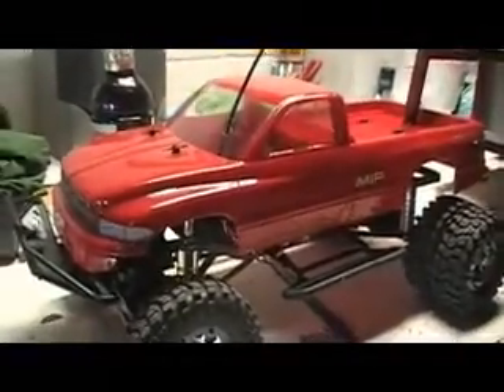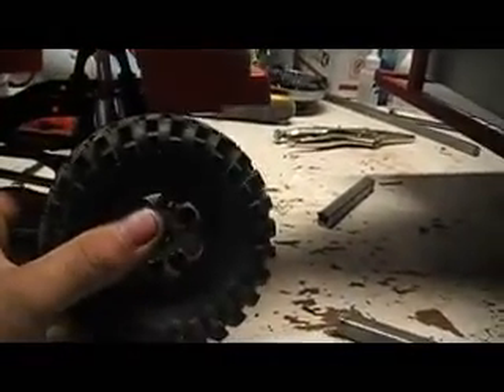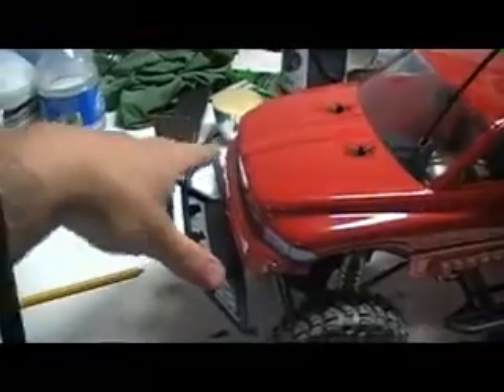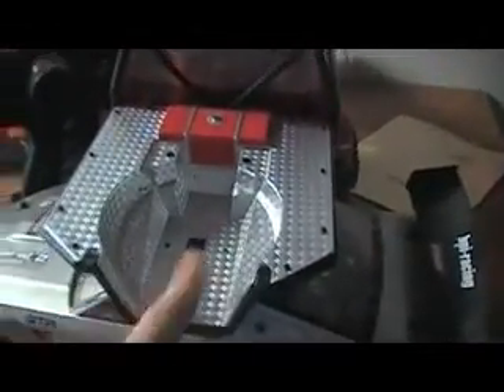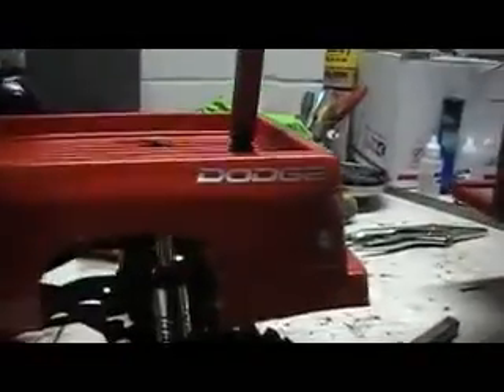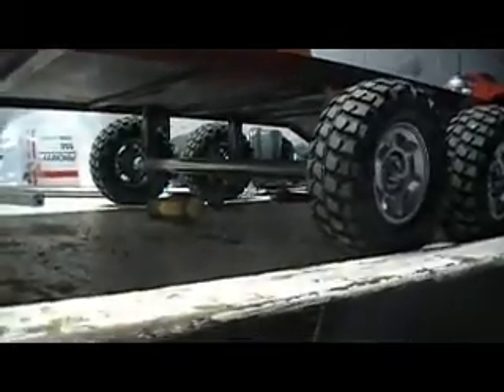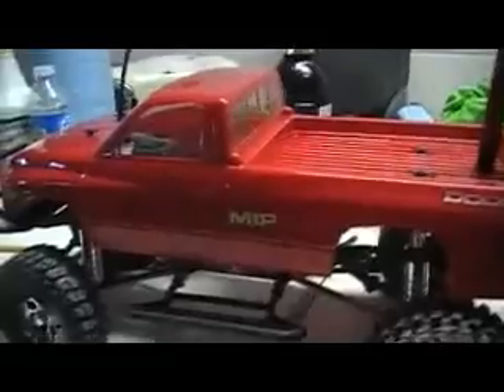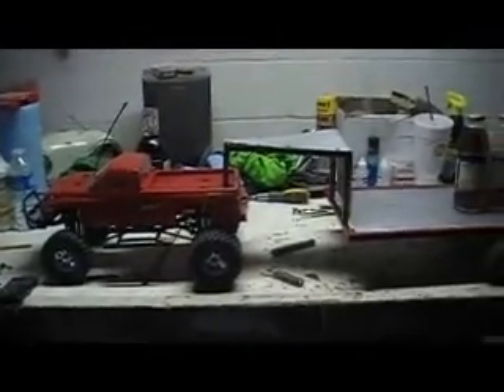Hillbilly Deluxe completion along with the Hillbilly Hauler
Formerly Dubbed "SCX10 Big Big" I've renamed the project Hillbilly Deluxe. I also show you the completed dual axle gooseneck trailer